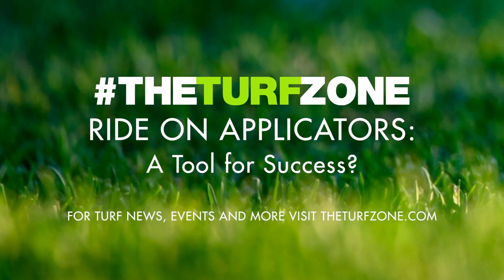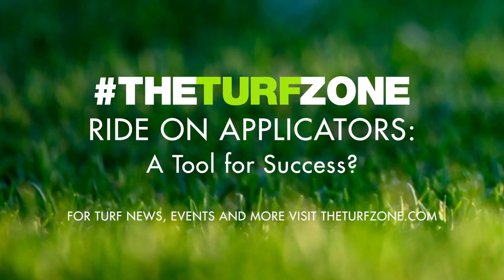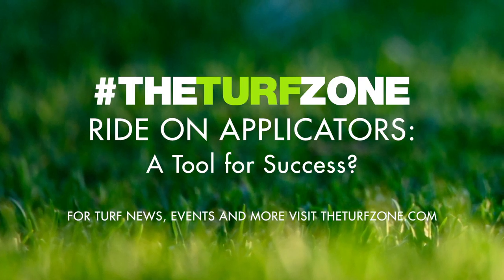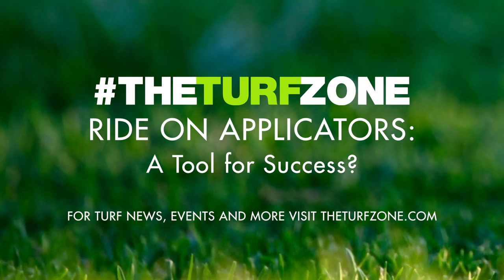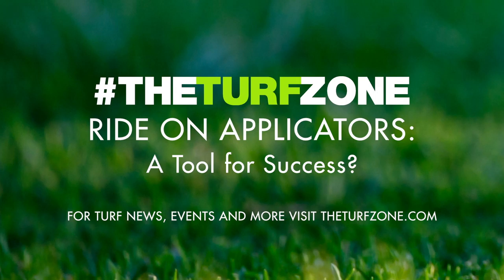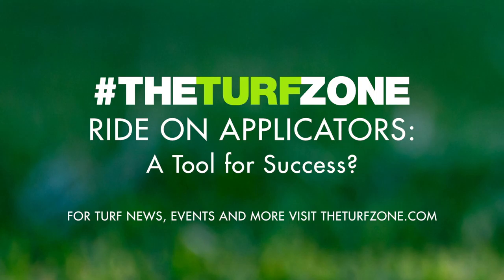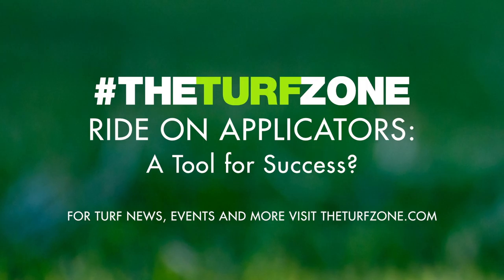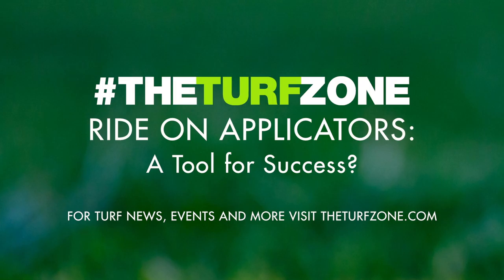Ride on Applicators: A Tool for Success? | The Turf Zone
The use of ride-on applicators in the landscape is common in the northern and transition zones of the United States. However, it has only been in recent years that these machines have made their way south. Ride-on applicator use on warm-season landscapes has been steadily rising over the past few years.

Podcast content written by:
Bryan Unruh, Professor of Environmental Horticulture & Associate Center Director at the University of Florida